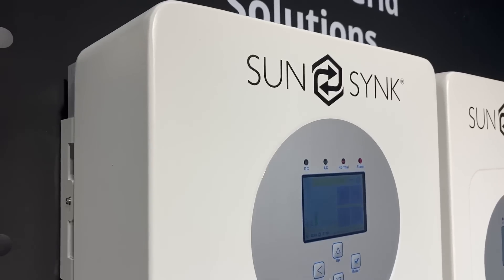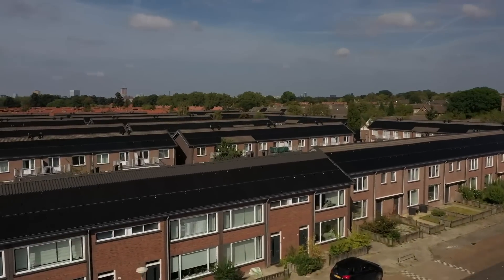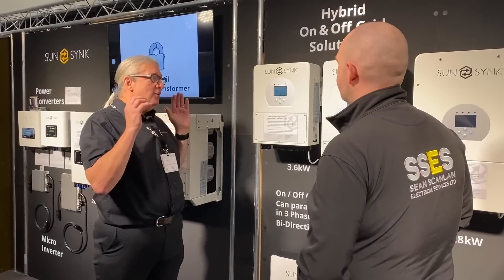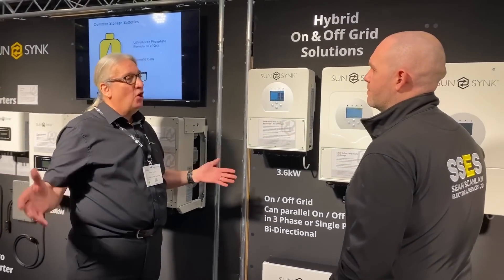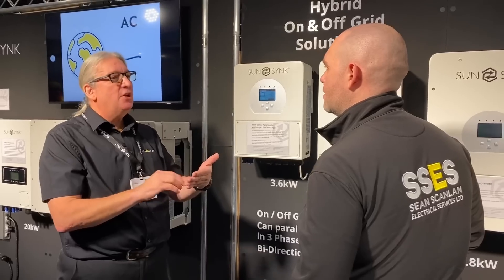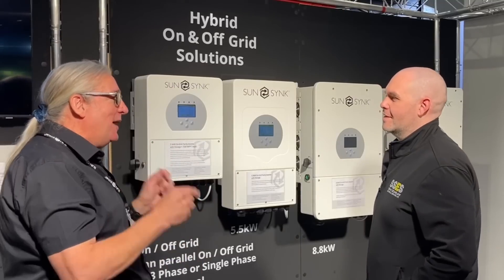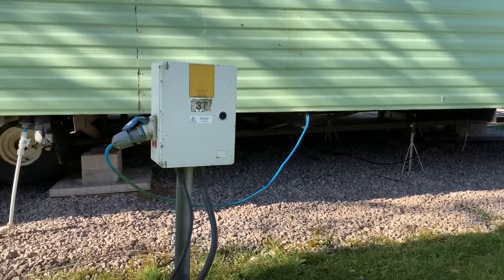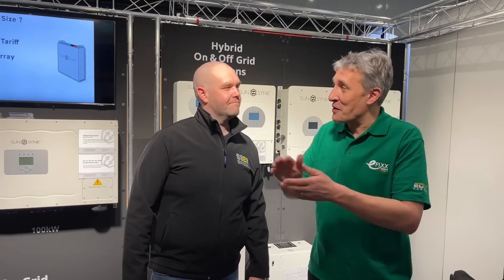THIS is the Swiss Army Knife of Solar Inverters - SunSynk hybrid inverter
It's an inverter, It's a battery charger, it's a power diverter - and it's all of these in one unit at the same time.

We first spotted this Sunsynk inverter during a visit to FutureBuild in London.  Keith Gough knows his stuff when it comes to solar inverters, so we asked a loyal eFIXX viewer Sean Scanlan to check out if it all stacks up.

== Featured products
SunSynk Hybrid solar inverter

🕐 TIME STAMPS 🕕
00:00 Sunsynk inverter
01:31 7000 watts of solar panels
02:29 Display panel
03:53 What house can take more than 7 kw?
04:40 Buy good batteries
06:20 You can fit it to an existing system
06:55 Battery sizes
07:53 Solo PV and caravan parks
09:17 Sean and a solo panel on his head

📹 Presented by
Sean Scanlan - SSES
Gordon Routledge CEng MIET - Technology Editor eFIXX